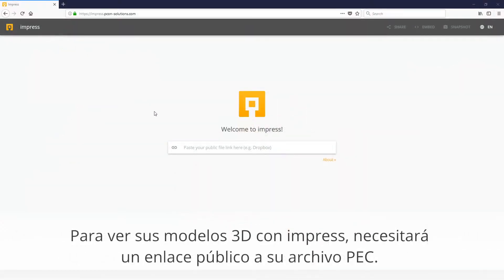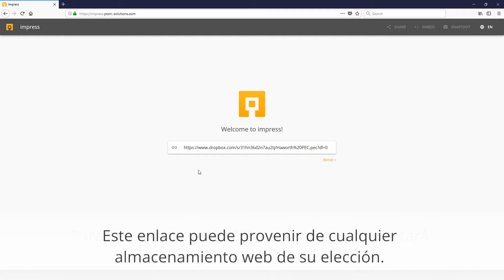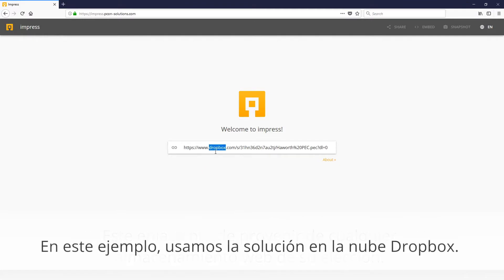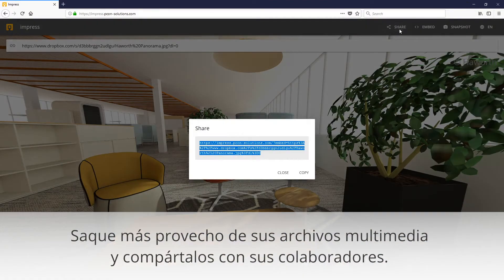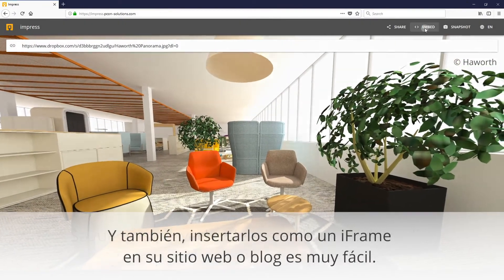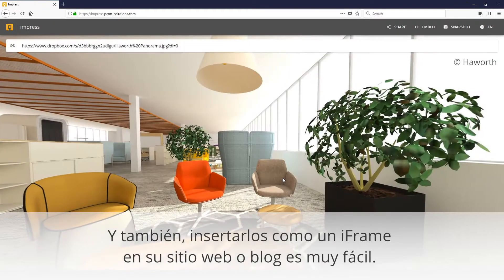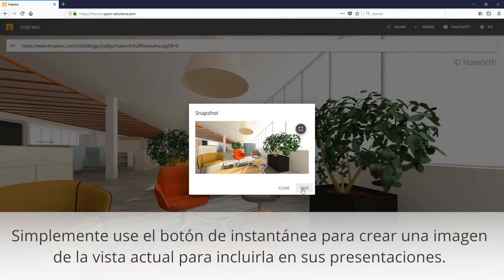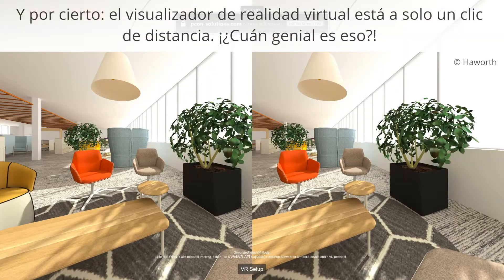Bienvenidos a impress!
Impress es una herramienta simple que le permite visualizar panoramas esféricos y modelos 3D en la web. Comience ahora

Grandes diseños merecen ser vistos. Impress da vida a sus panoramas de 360° y modelos 3D y le facilita compartir ideas con los demás. Ya sea como un componente visualmente emocionante en las presentaciones o como un punto de atracción en los medios en línea, impress permite que sus diseños hablen por sí mismos.